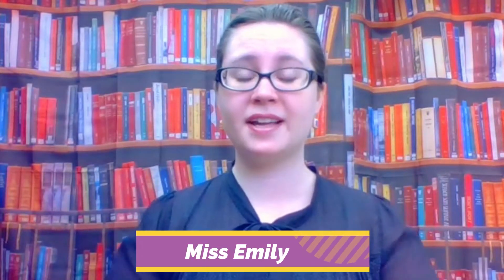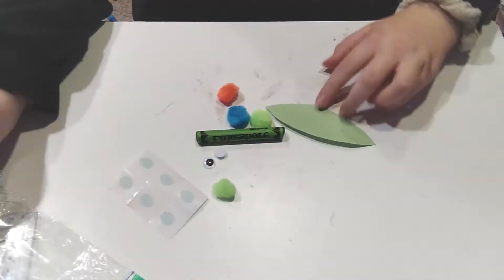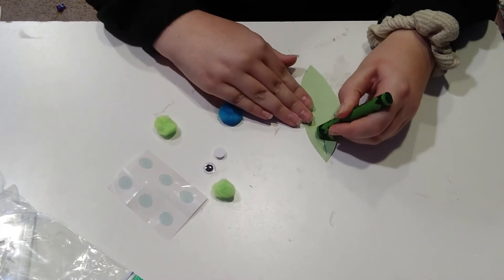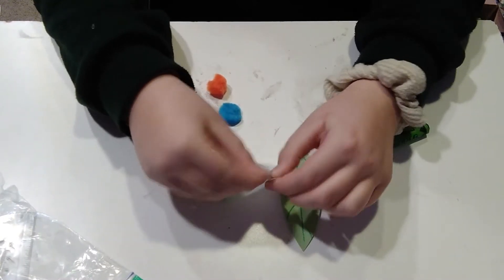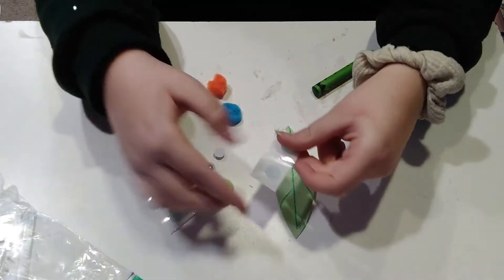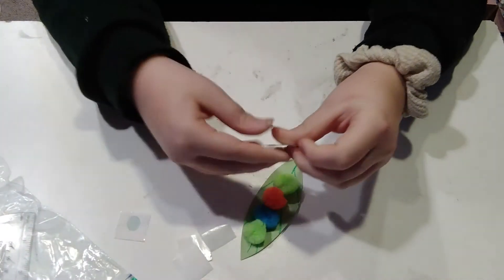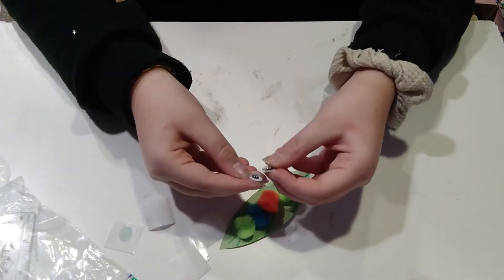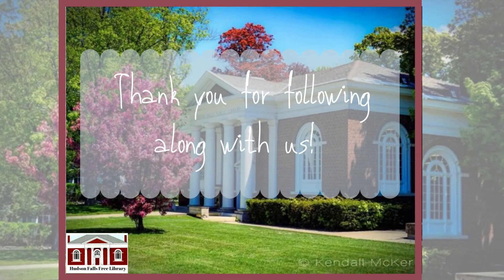Art From the Heart: Pom Pom Caterpillars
Hello wonderful patrons of the internet. Please join us as we make these fun caterpillars! Don't forget to stop by the library to pick up your materials for our art projects.